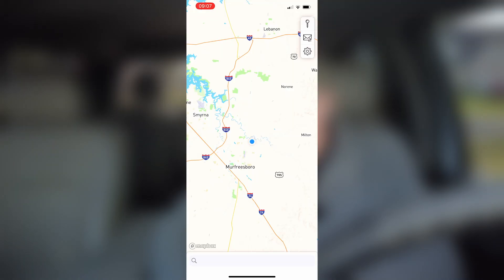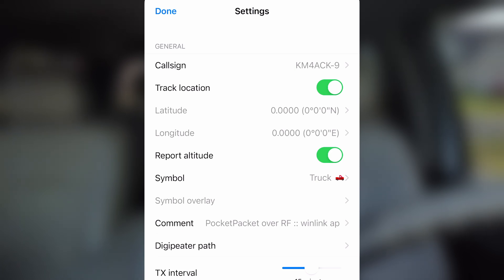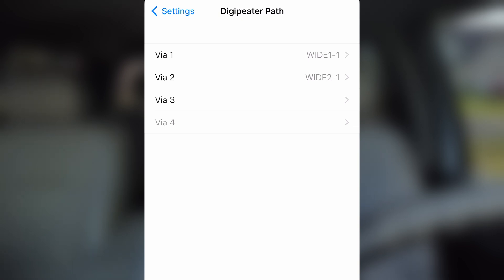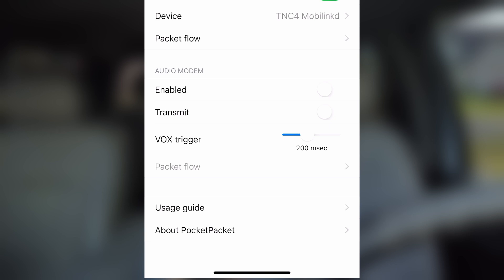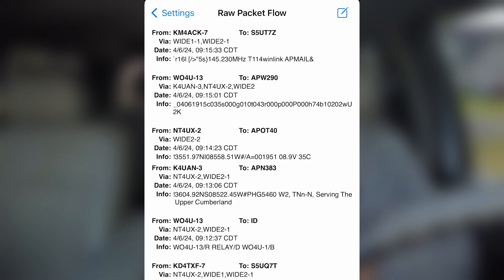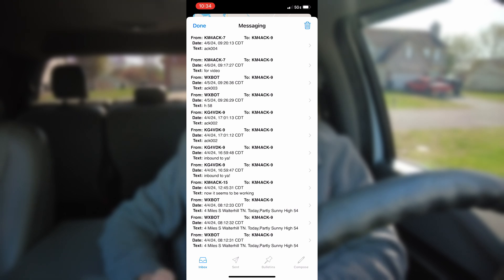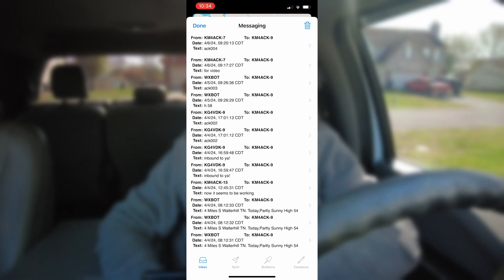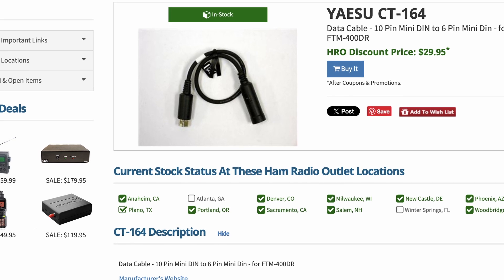QWERTY Keyboard with Yaesu FTM500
The FTM500 is a great radio for voice. The user interface leaves a LOT to be desired in my opinion. We can utilize Pocket Packet on our phone to make the interface of the FTM500 much better with a QWERTY keyboard.